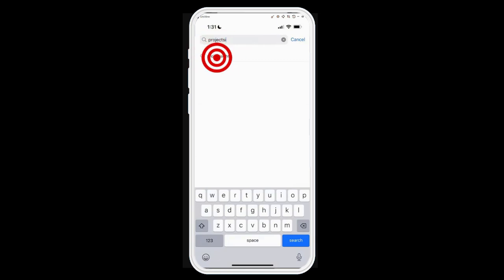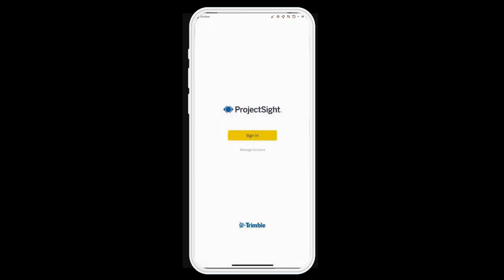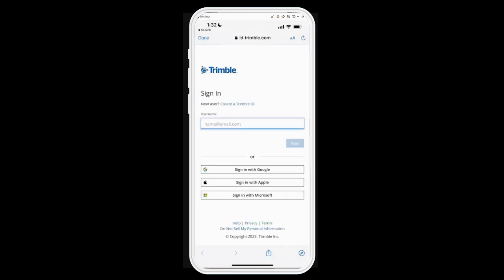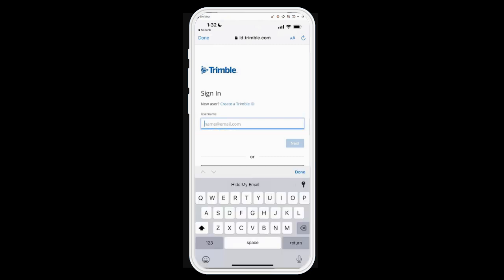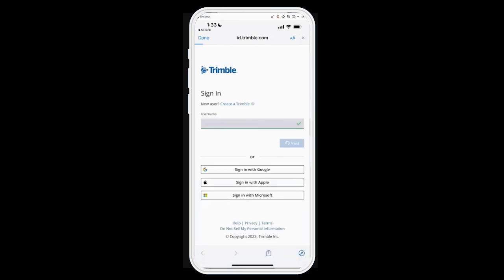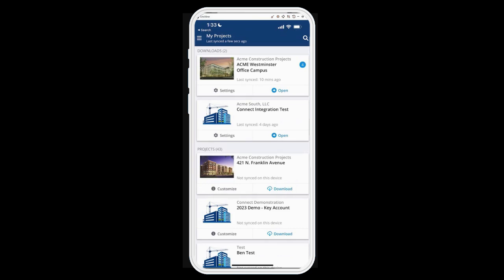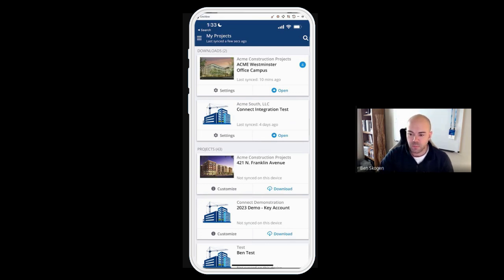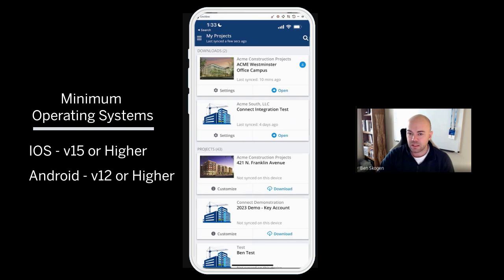ProjectSight Mobile App: How to install app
Download Trimble's ProjectSight mobile app via the Google Play store or the App Store Then follow these simple instructions to get started.

This video on Downloading and Installing the Mobile App is part of a training series for ProjectSight users, offering tips to enhance workflows, manage assets, and navigate ProjectSight's modules, helping you to become the ProjectSight expert your company needs.